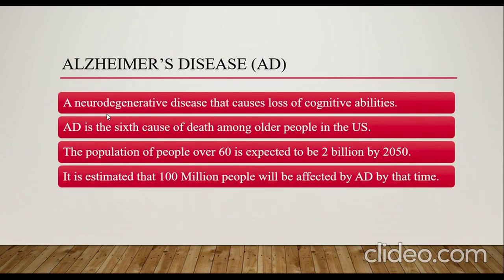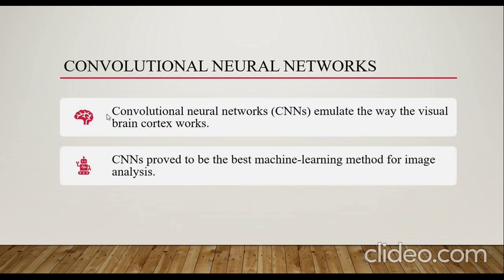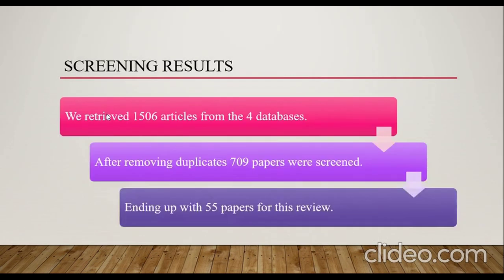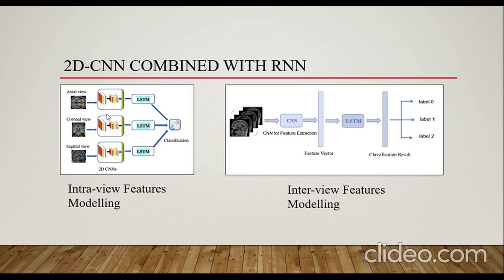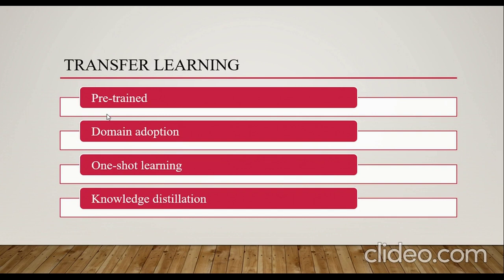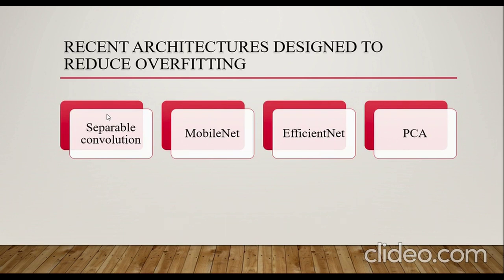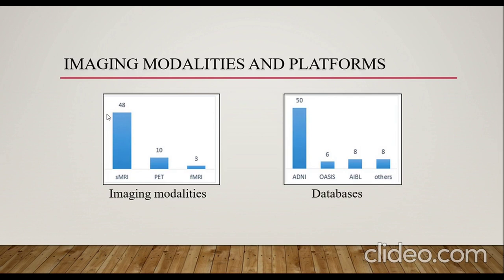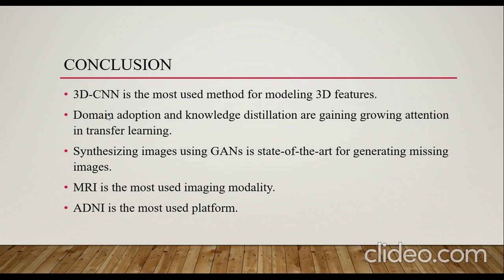667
4th International Eurasian conference